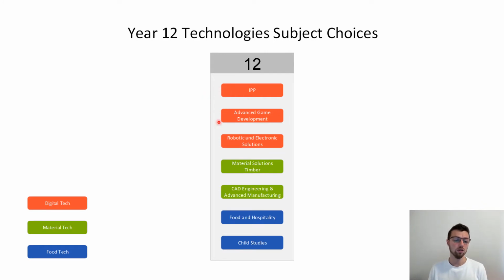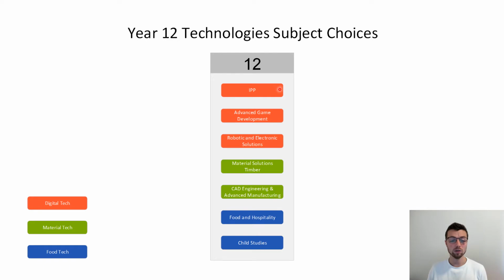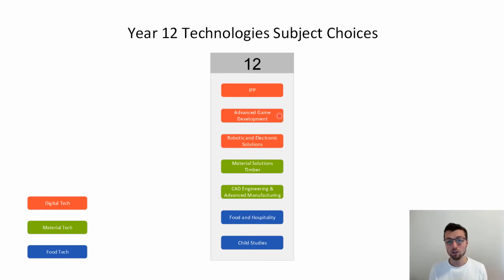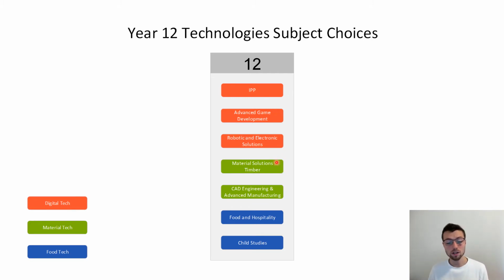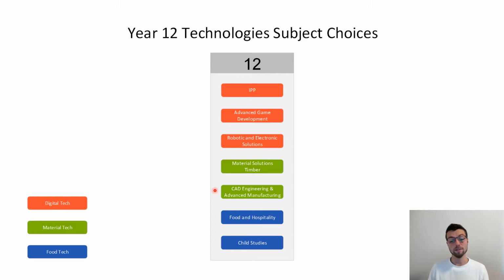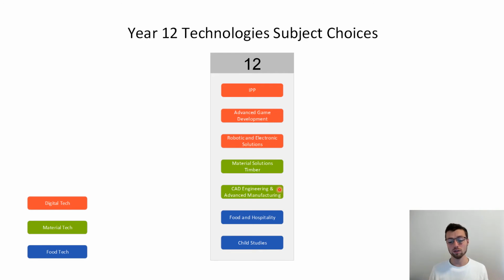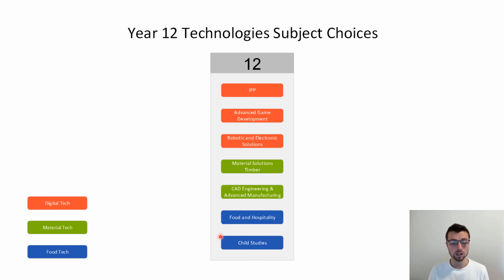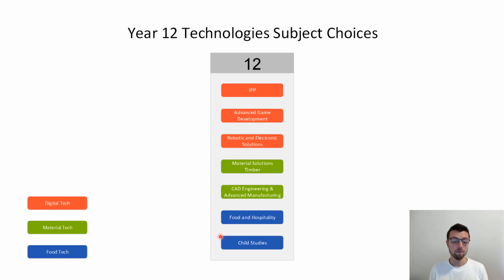2021 Technologies Year 12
Brief Overview of Year 12 Technologies Subjects